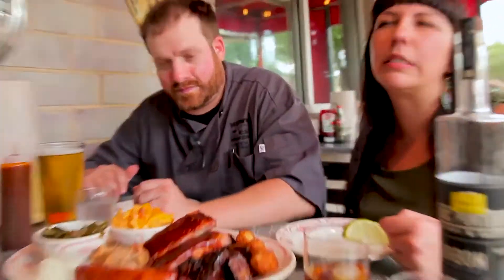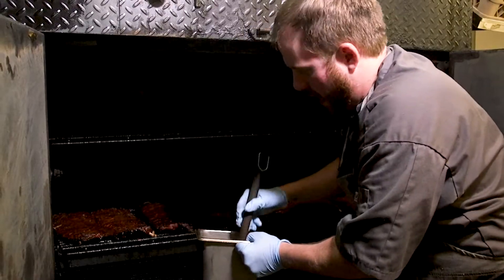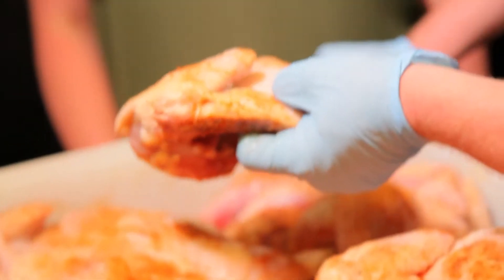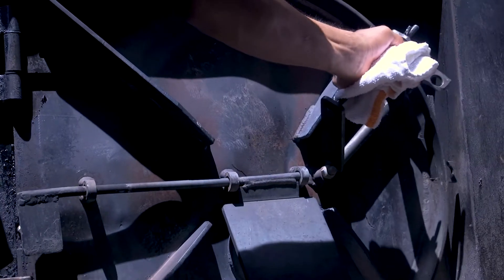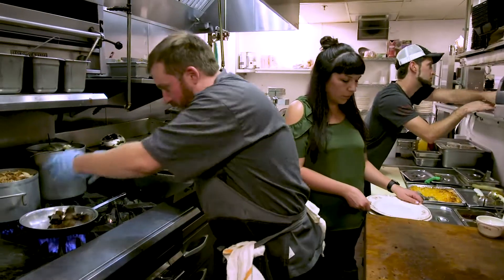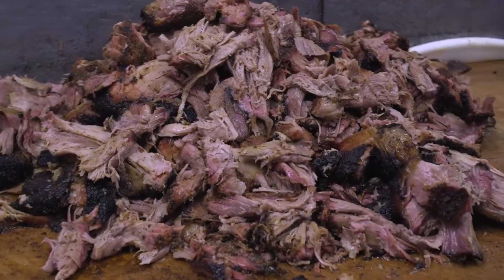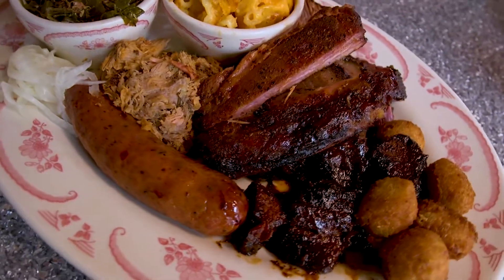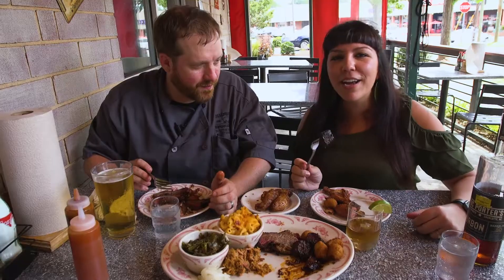Midwood Smokehouse theFuze